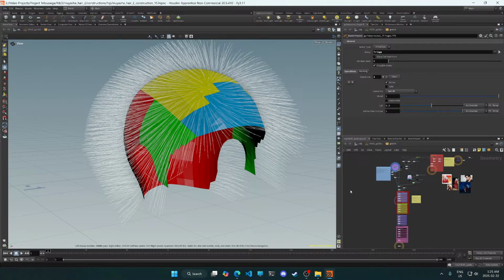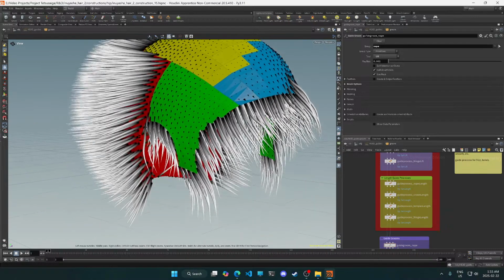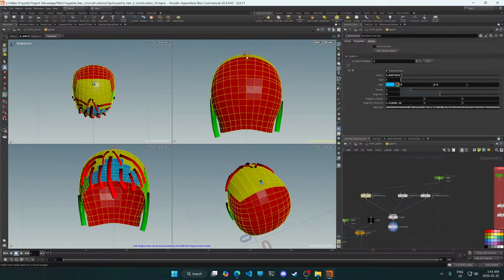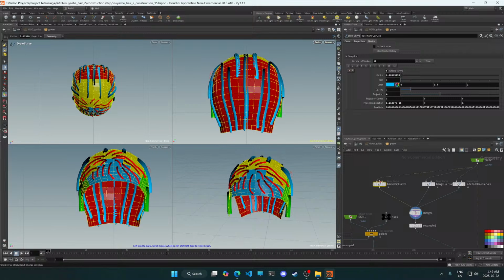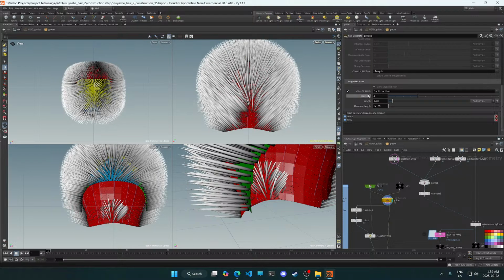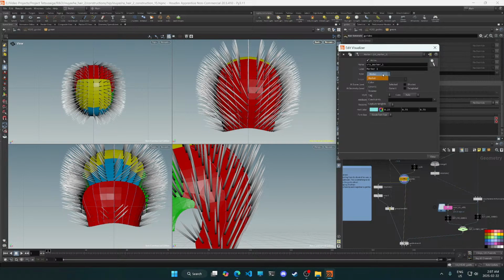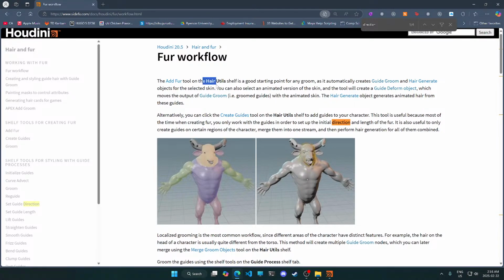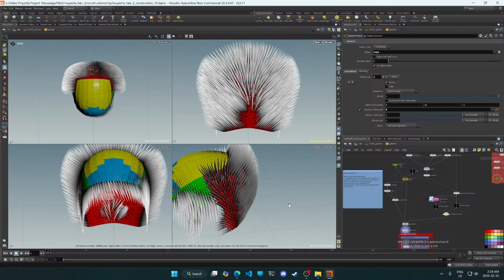MovieFanatic Live Stream